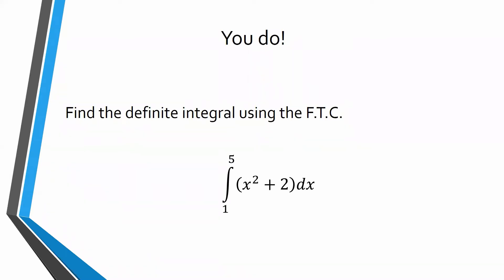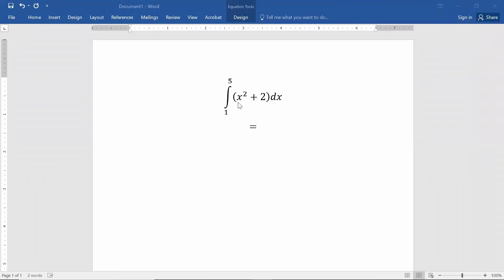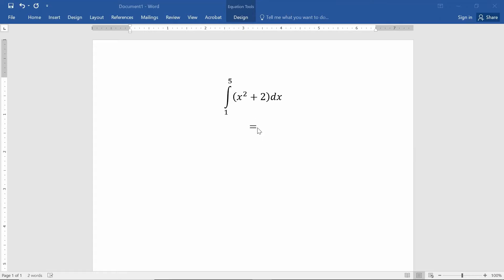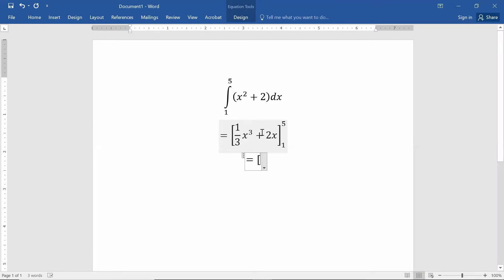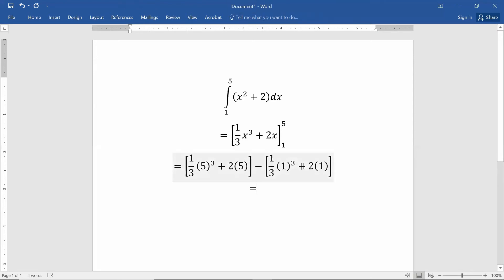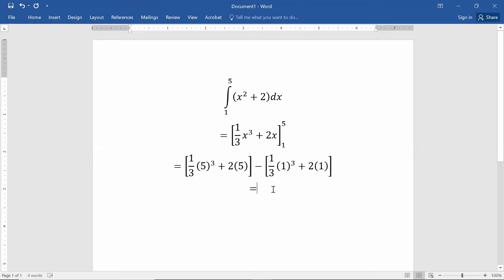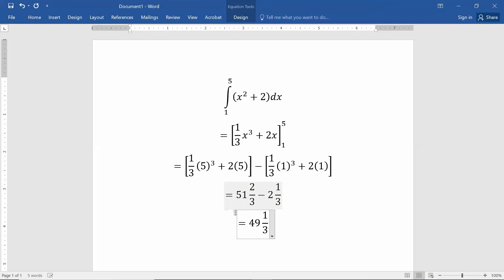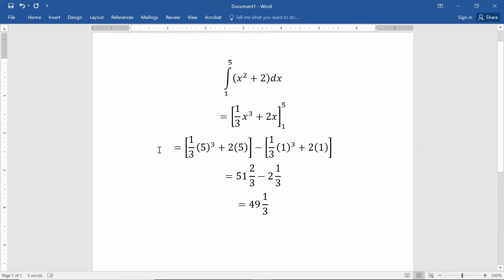Calculus 1. Section 5.4b Fundamental Theorem of Calculus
An explanation of the Fundamental Theorem of Calculus along with examples of calculating definite integrals using the Fundamental Theorem of Calculus (FTC).